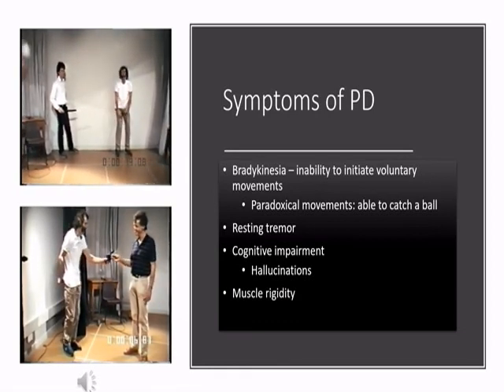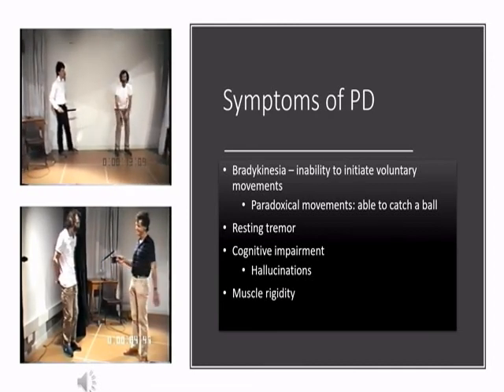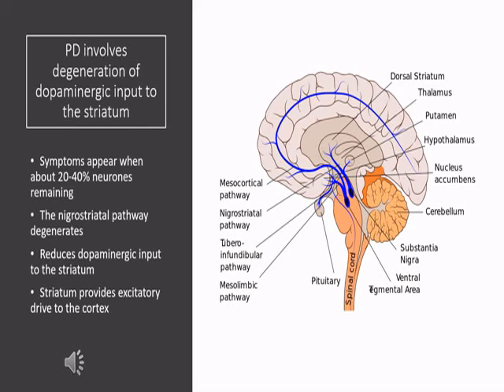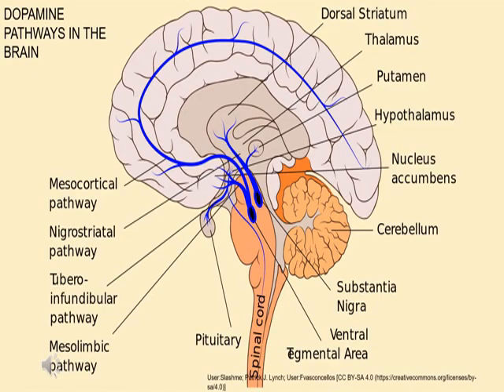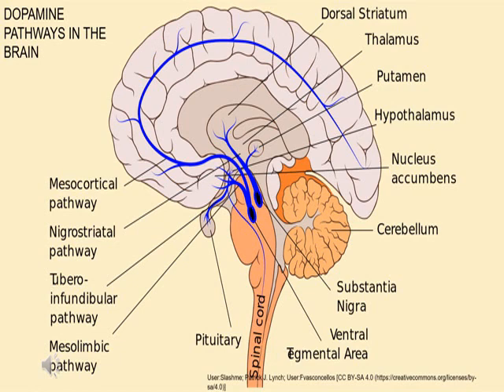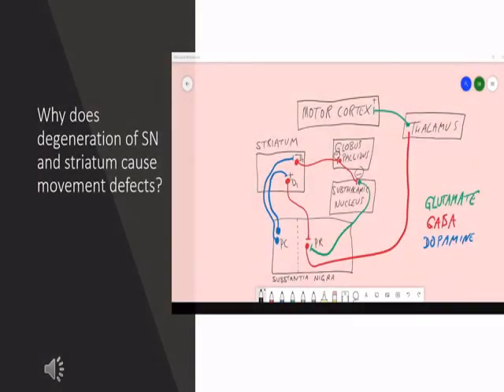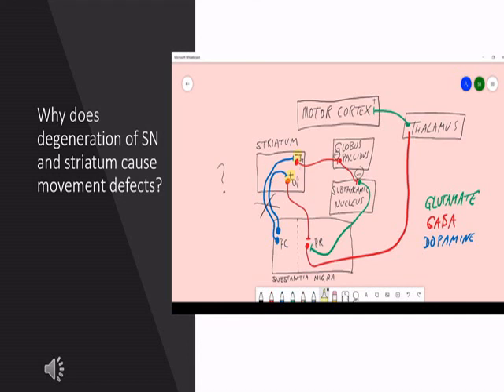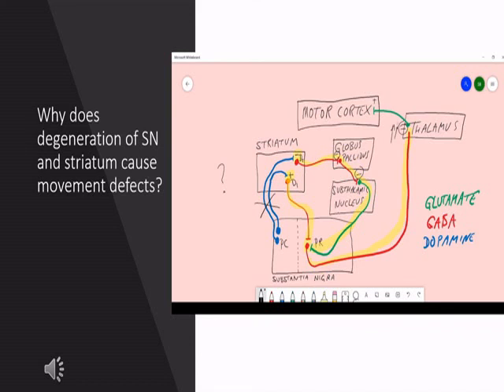Parkinson's disease part one